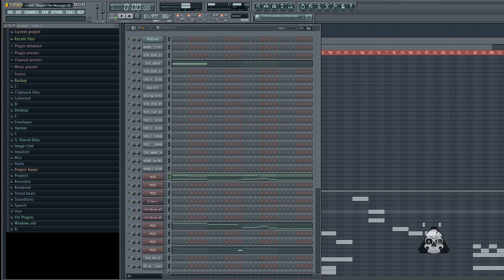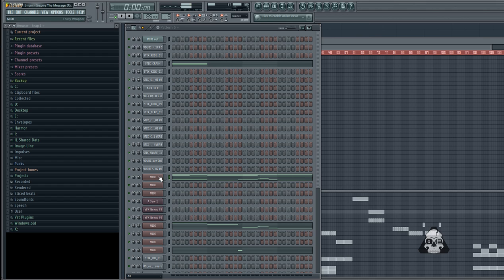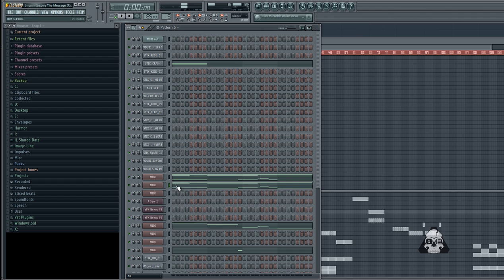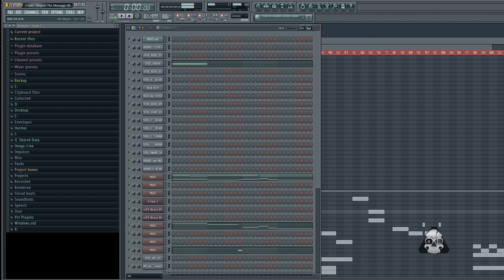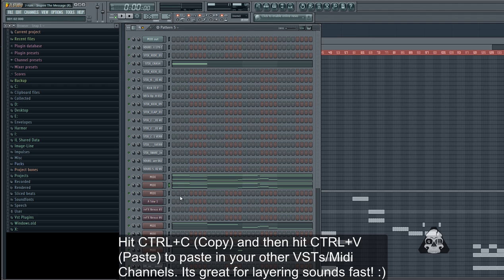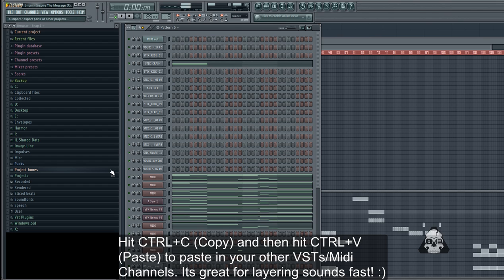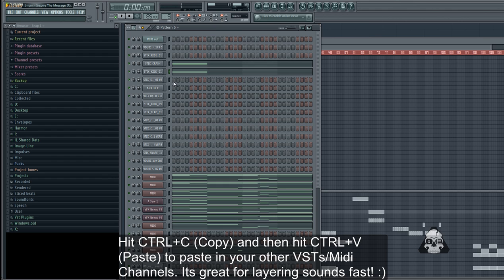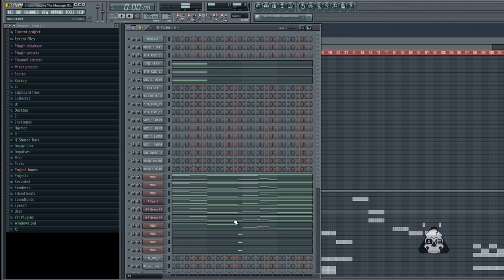J-rum - FL Studio Quick Tip - Piano Roll Secret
Hey everyone, Im back with a nice tip, It will speed up your process of producing, and save time from going to each piano roll to copy data...Check this out and let me know if it helps you.